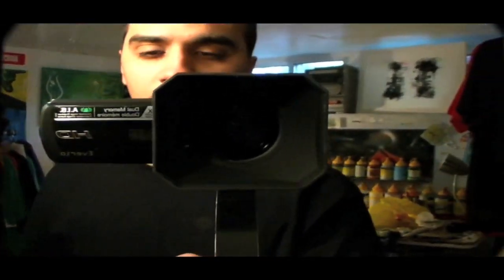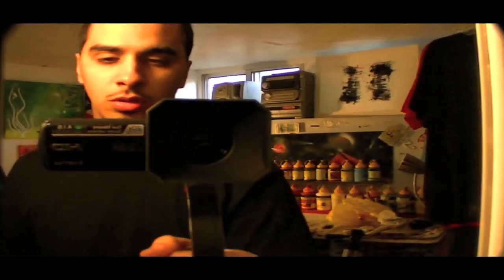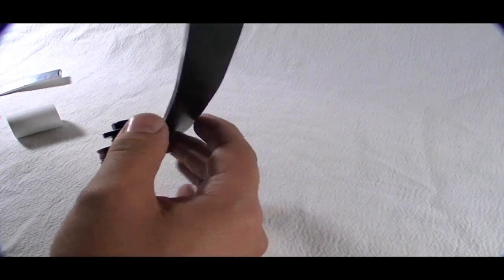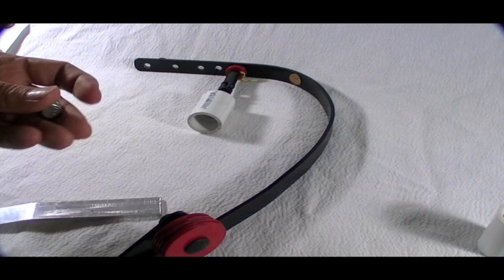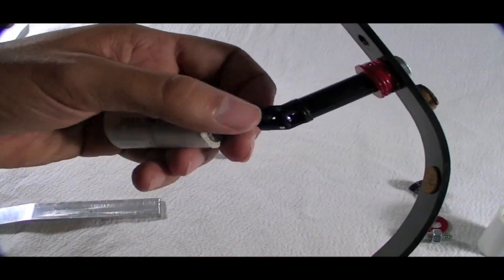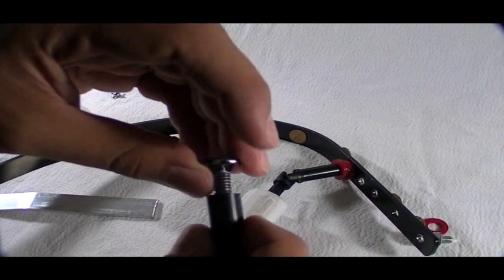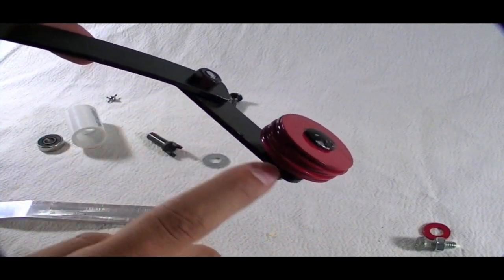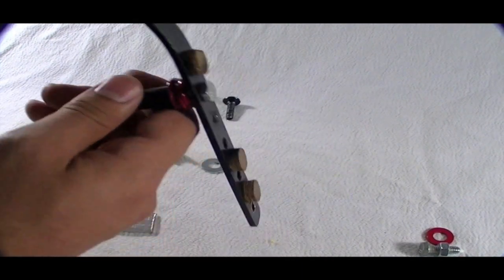Home made steadycam for under 20 dollars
This video show's you how i made my camera stabilizer it cost me less than 20.00 dollars.
Get most of this from (home depot).

Parts :
1. 1 - 4ft aluminum rod = $6.00
2. 1 - pvc pipe = $0.20
3. 4 screw and bolts =  $1.00
4. 1 pack traxxas U-joint = $5.25
5. 8 small washers = $1.20
6. 8 big washers = $2.00
7. 1 skate bearing = around your house somewhere lol
8. 1 pack of corkscrew stickies = $1.00
9. yellow screw tape = $2.00
This is about 18-19 dollars worth of materials give or take.
I bent the metal over my knee take your time...

You may need some tools from your garage to cut and drill holes..